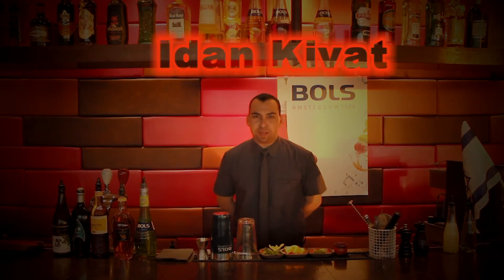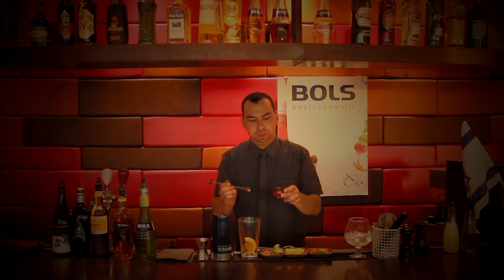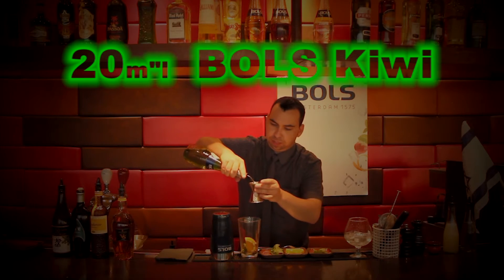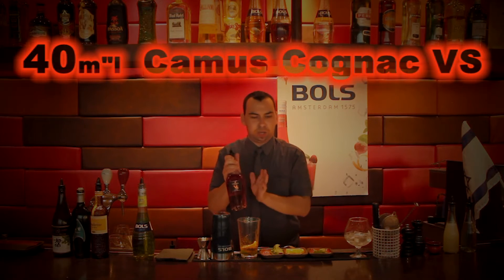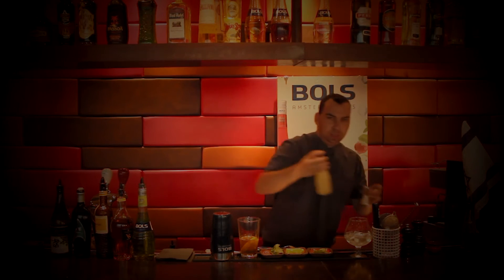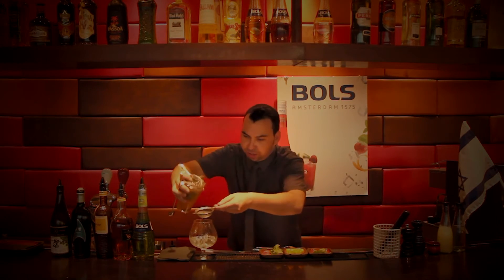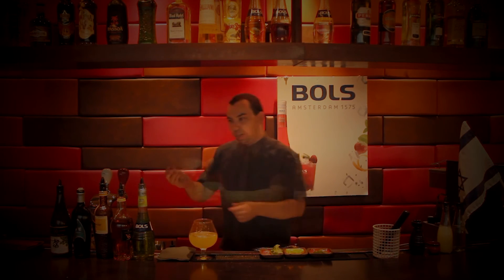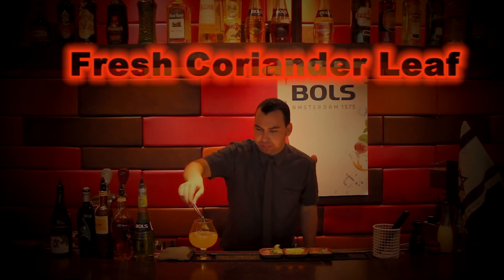Bols Around The World 2012 -- Idan Kivat "A Camus secret"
My name is Idan Kivat and i'm from ISRAEL and  this is my work of art!
My BOLS bassed coocktail called "A Camus Seacret"